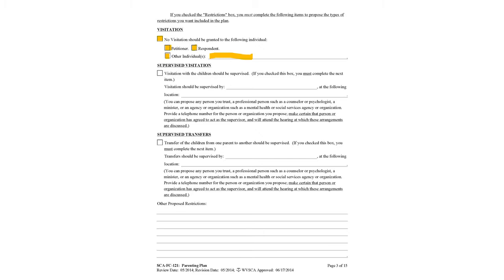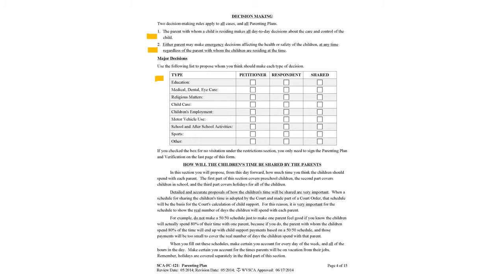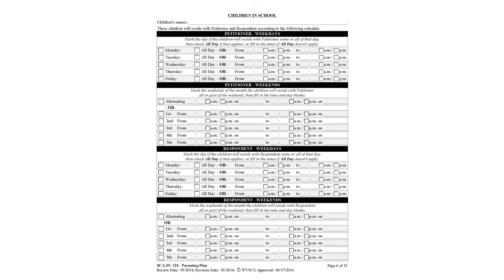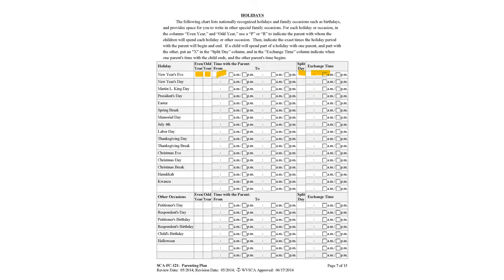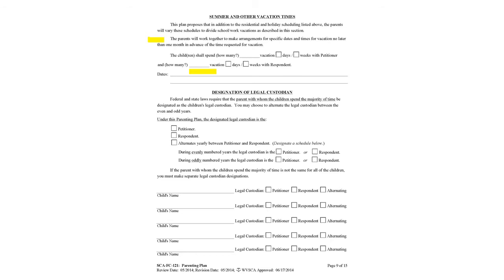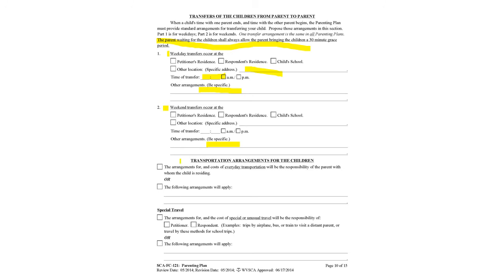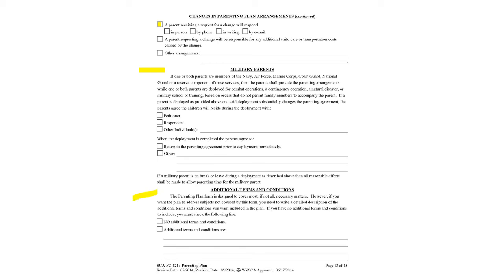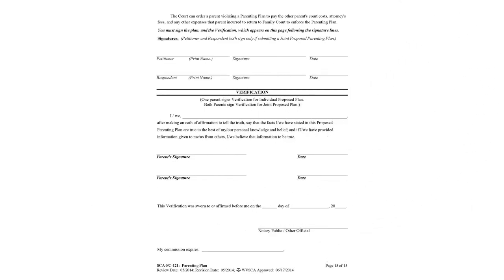How to Create a Parenting Plan - Child Custody Forms in West Virginia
A special addition to our Divorce Information Series

Legal Aid of WV-provided information on filling out the parenting plan forms used in West Virginia child custody agreements.

For more free resources, view all of our videos, or visit us online at lawv.net.